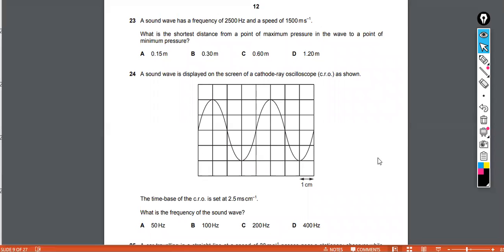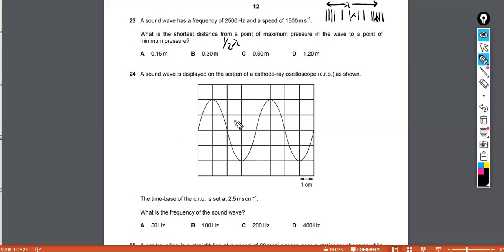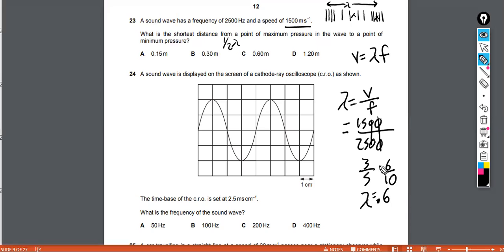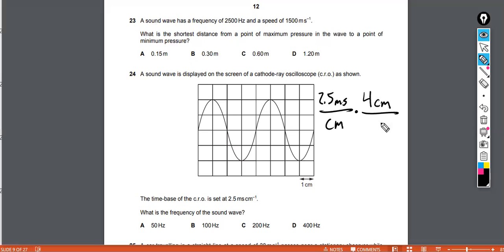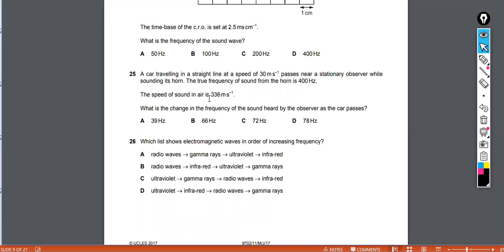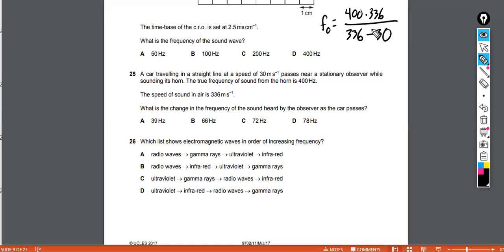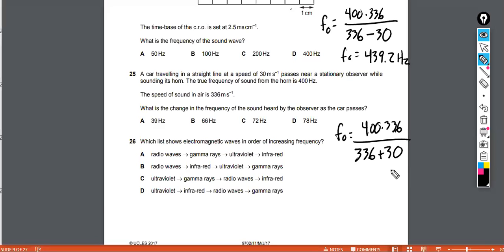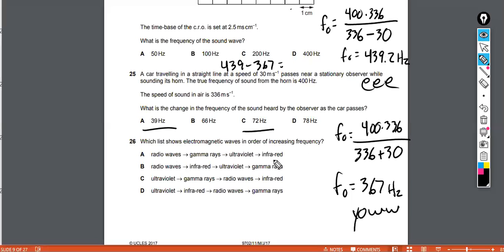Wave Physics AICE Paper 1 questions